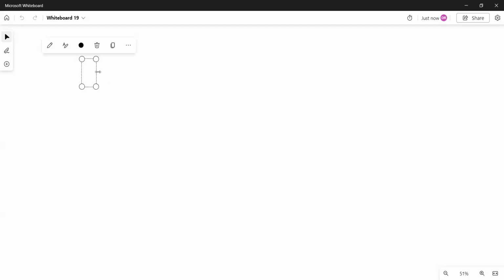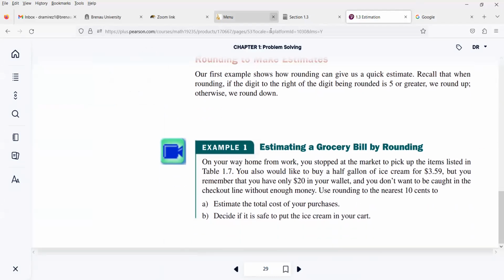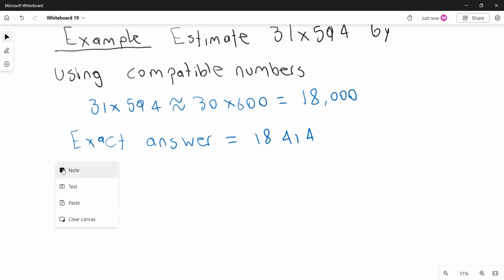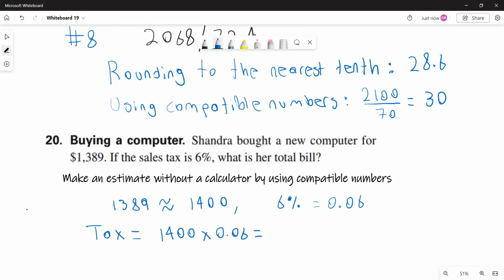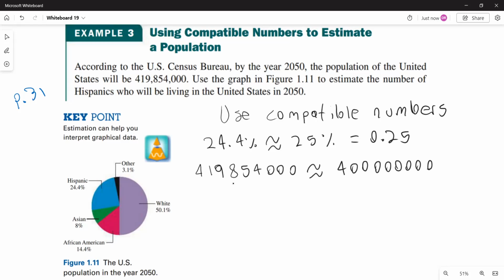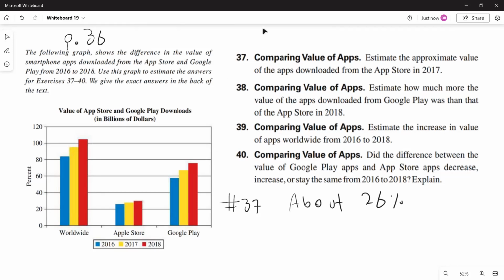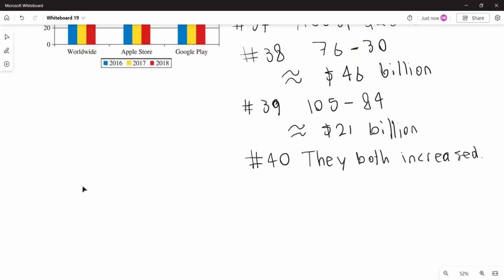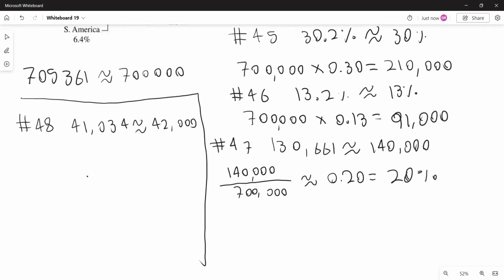Chapter1, section 3 - Estimation